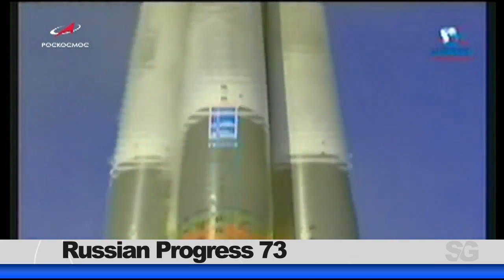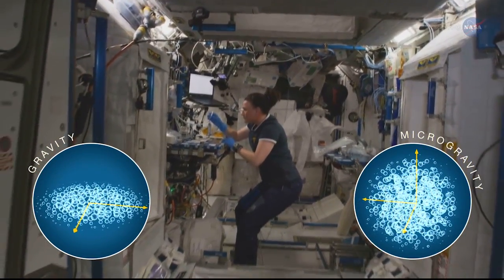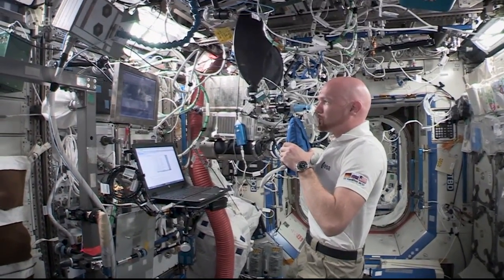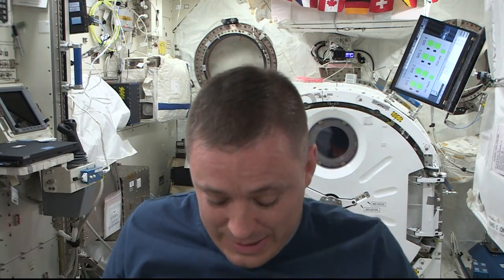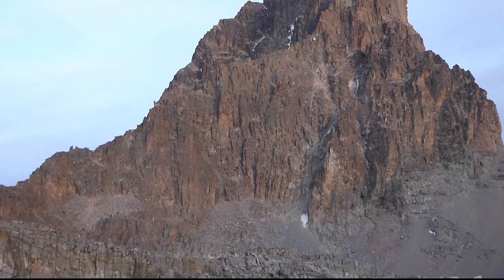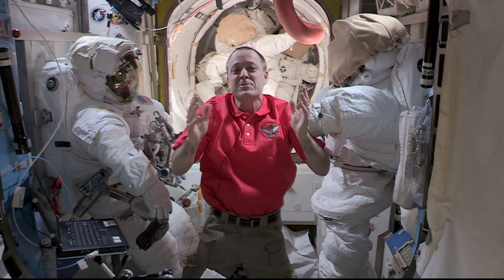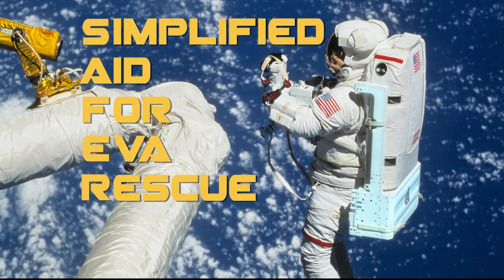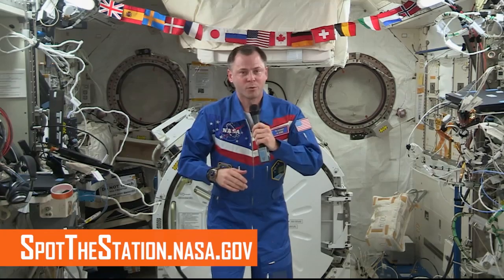SpaceCast Weekly August 2, 2019